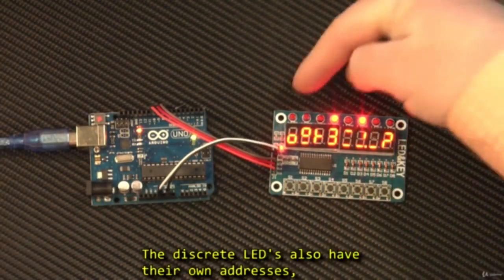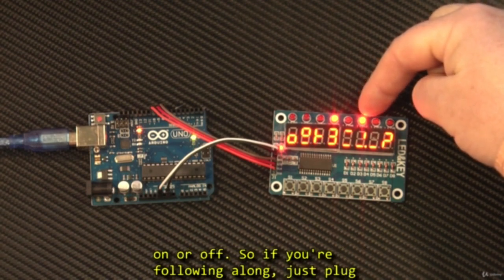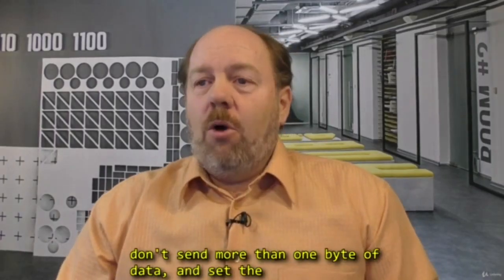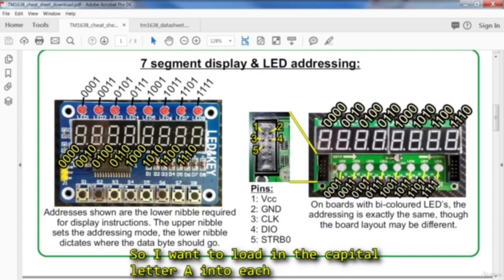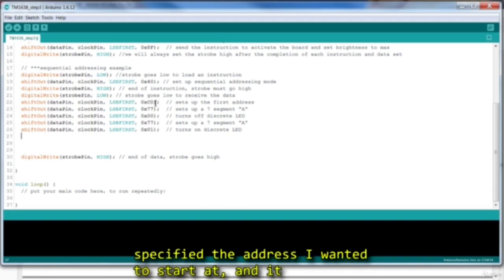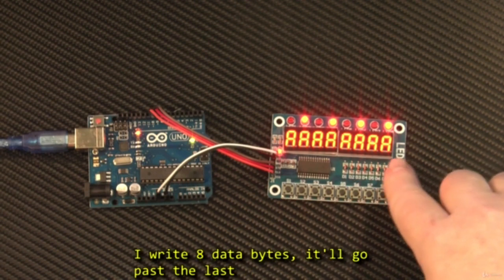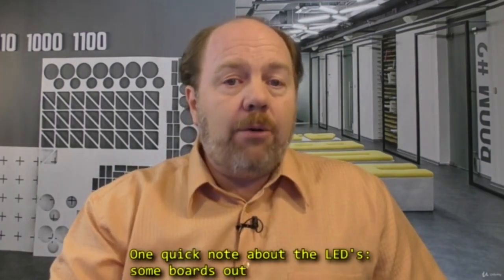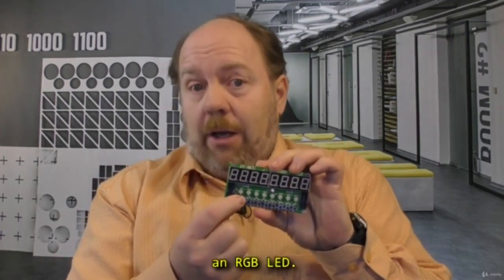55. Using the TM1638 contoller and LED & KEY board, part 2